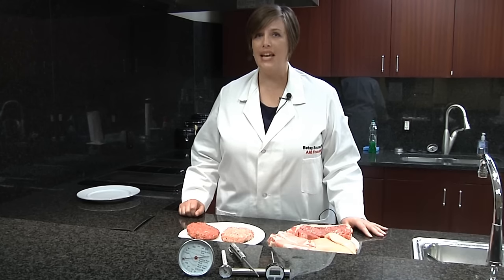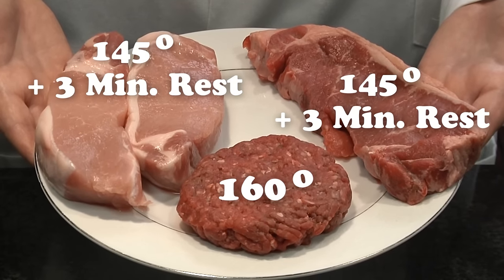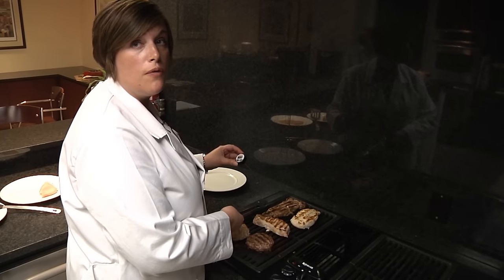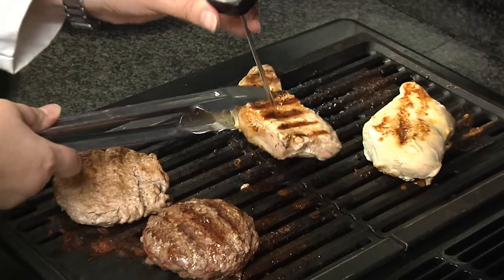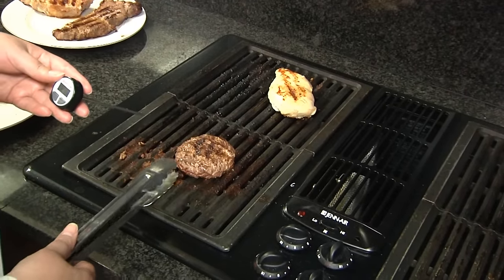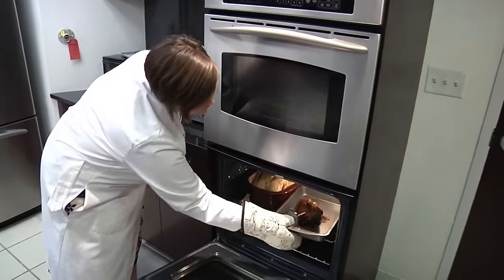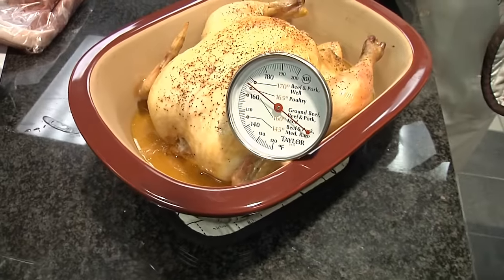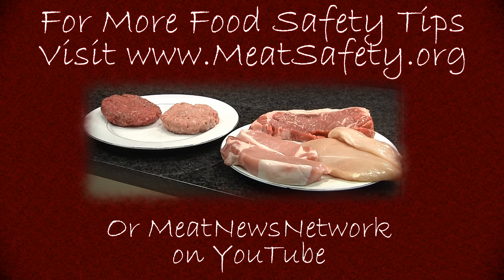How to Properly Use a Meat Thermometer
American Meat Institute Foundation Chief Scientist Betsy Booren, Ph.D discusses the proper way to use a meat thermometer to ensure food safety. Examples include hamburger, turkey burger, pork chop, steak, chicken breast, roast beef, roast chicken and roast turkey